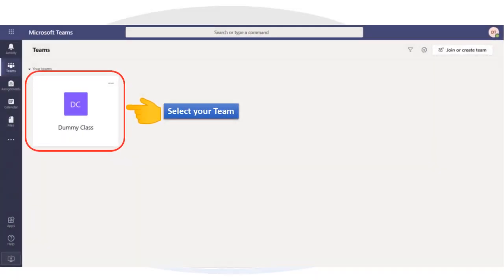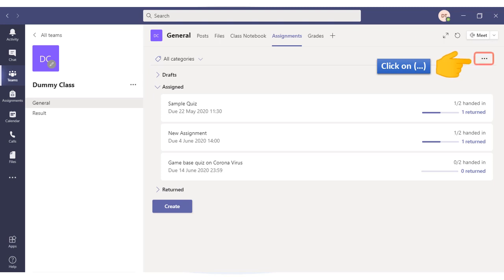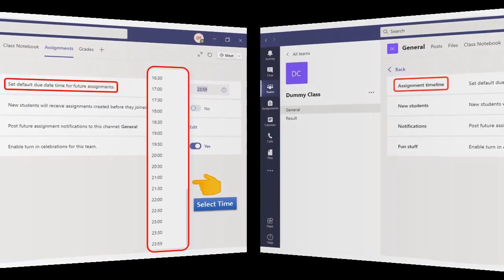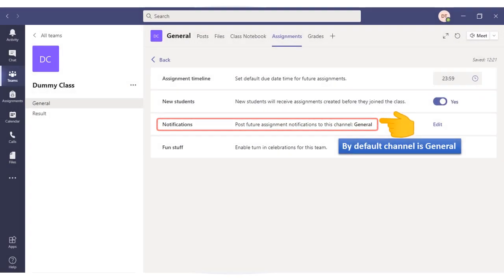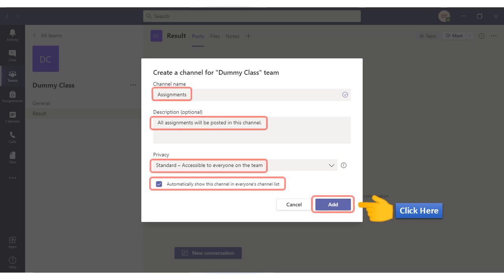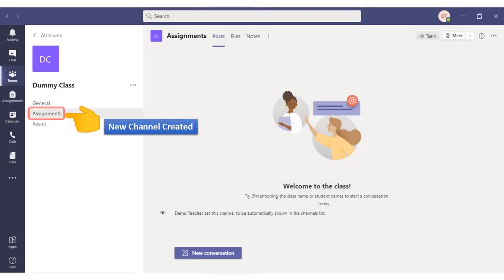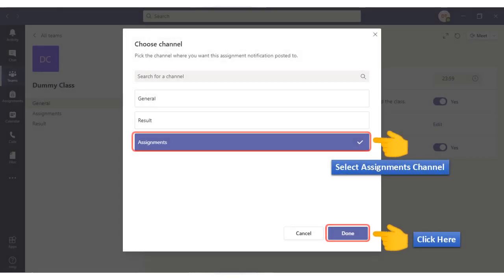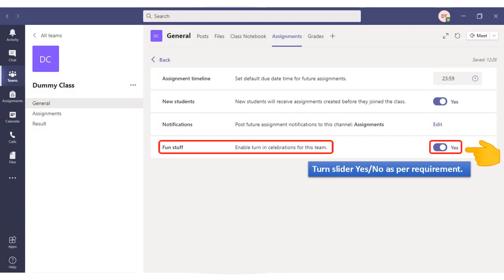New Updates in Assignment Settings in Teams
New Updates in Assignment Settings will enable you to :
-Change the Assignment Timeline
-Enable New Students to receive all Past Assignments
-Change Default Notification Channel from General to any other
-Enable/Disable Fun Stuff to Turn in celebration